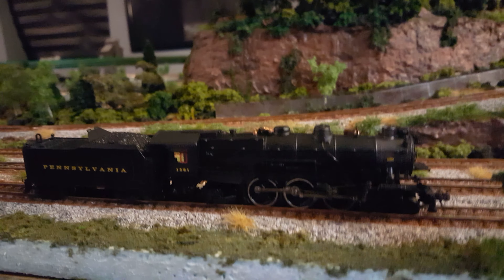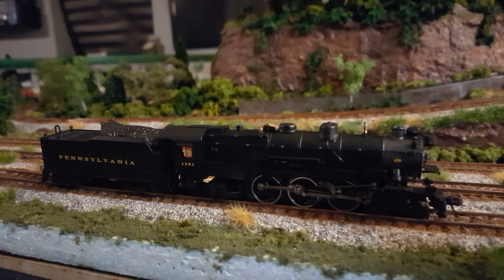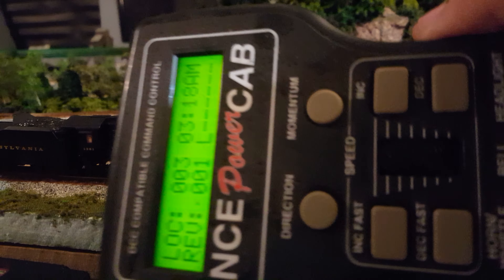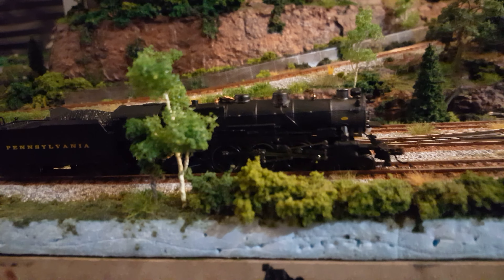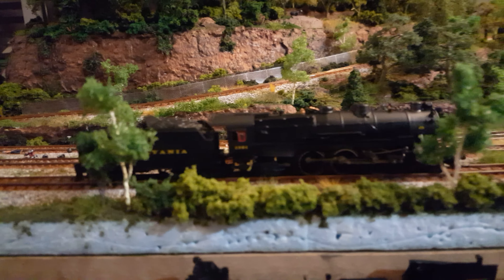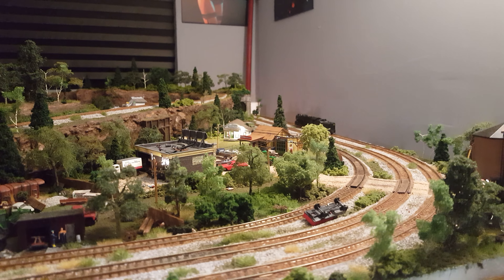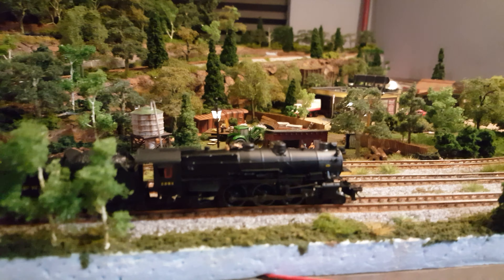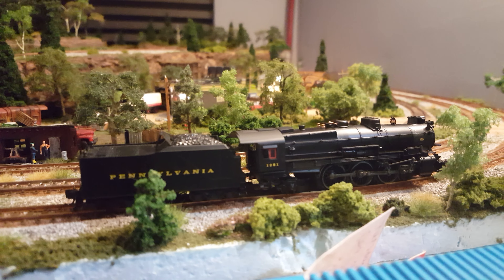N Scale - First test run of Bachmann's new PRR K4 steam locomotive.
Just opened up the new K4 steam locomotive release from Bachmann. I have been reluctant to purchase any new Bachmann locomotives given the reputation and history of reliability.
But I can say that with out a doubt they have really come a long way with their new DCC/Sound value line.
Will be purchasing more!